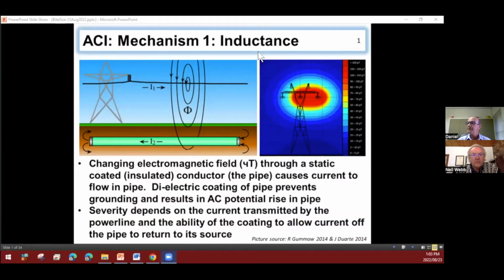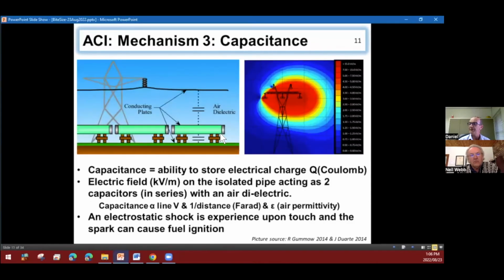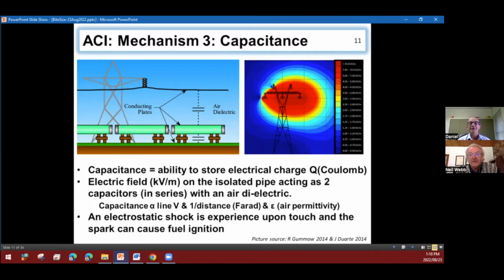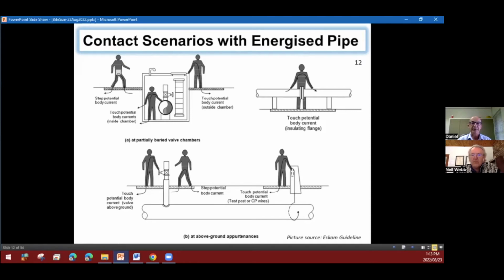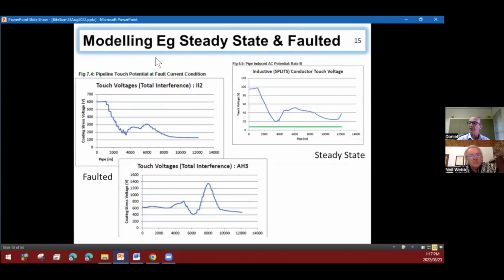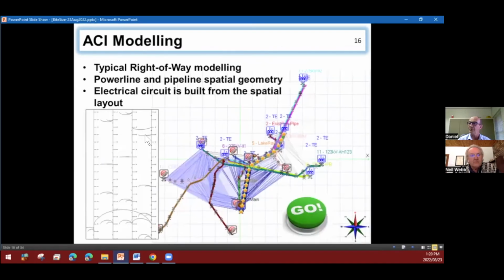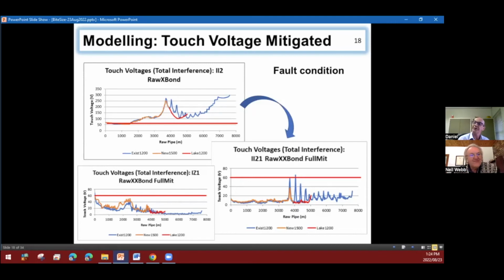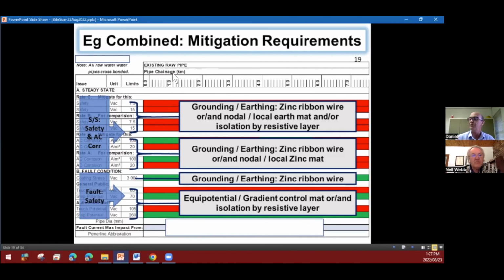ELECTRIC SHOCK HAZARDS | Powerline/Pipeline Interaction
Guest speaker Daniel Hovy explains the significance of AC mitigation to avoid electric shock hazards on pipelines.